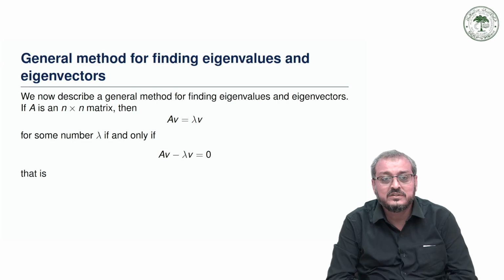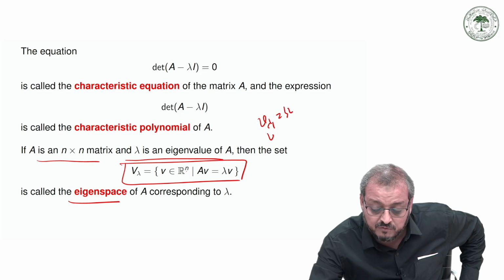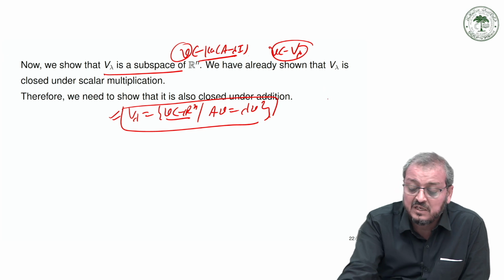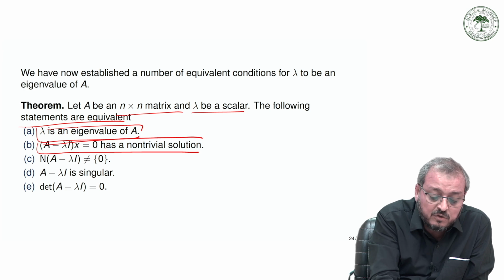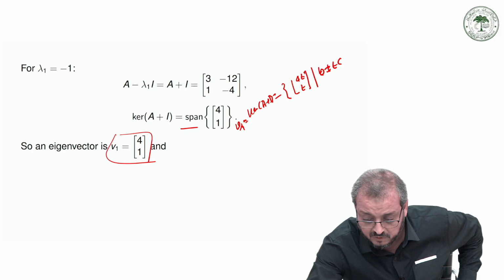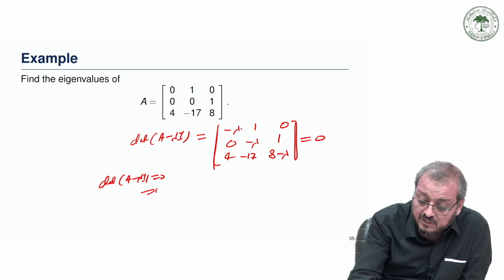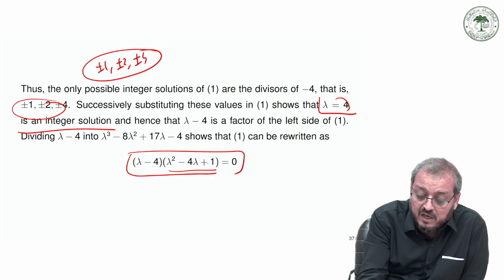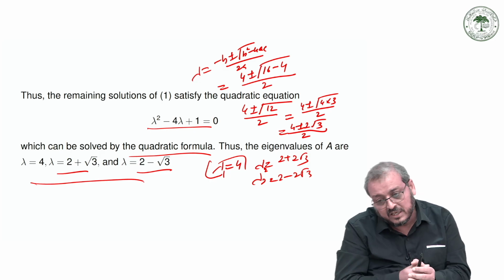Lecture 57: General method for finding eigenvalues and eigenvectors